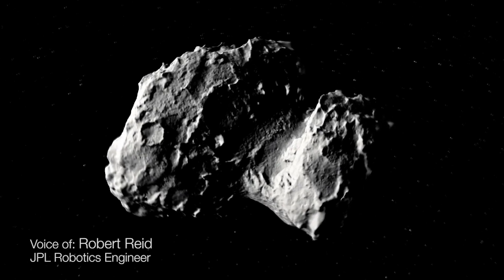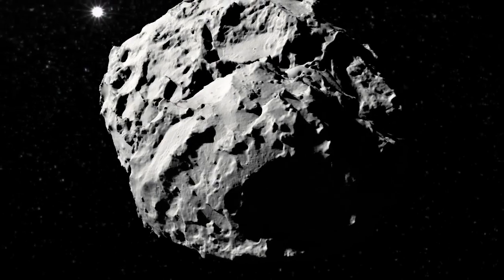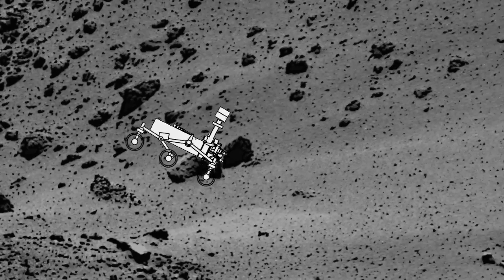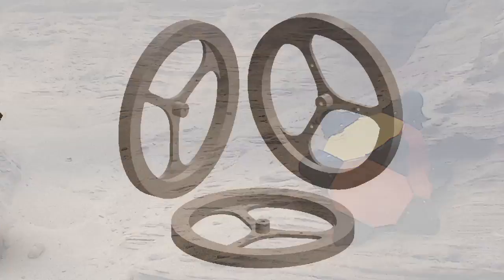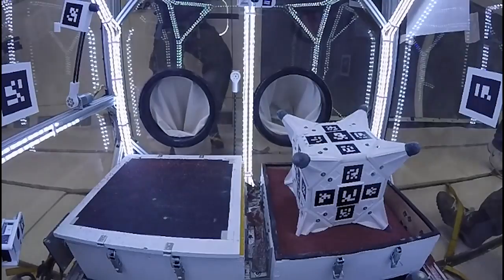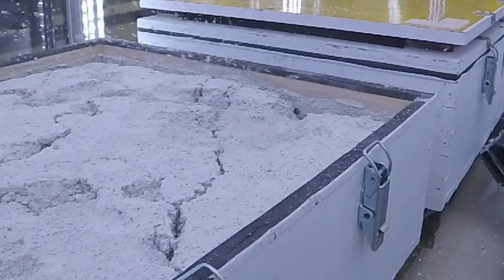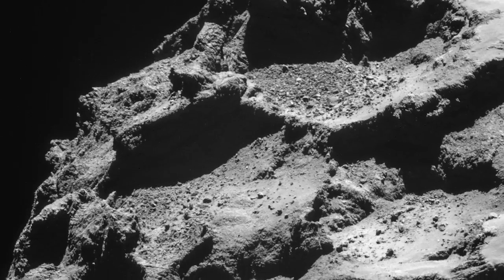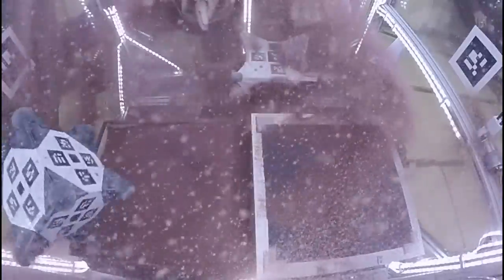How to Explore the Surface of a Comet or Asteroid with Hedgehog Robots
This NASA video describes a  robot concept called Hedgehog would explore the microgravity environment of comets and asteroids by hopping and rolling around on them.

As a work of the federal government this video is in the public domain.